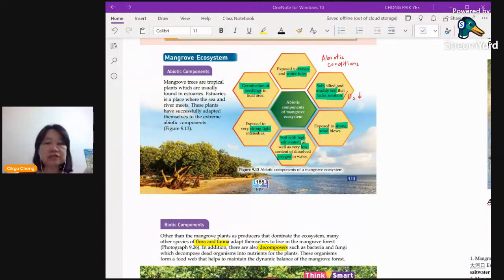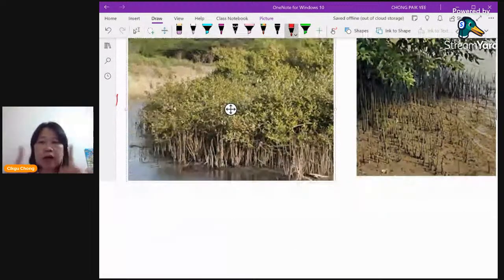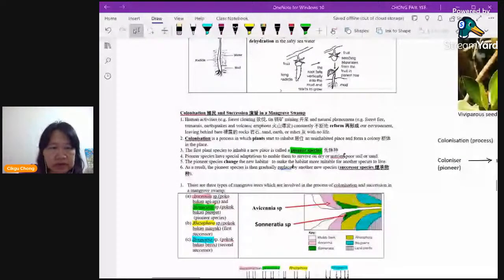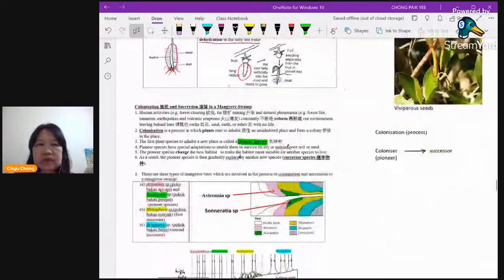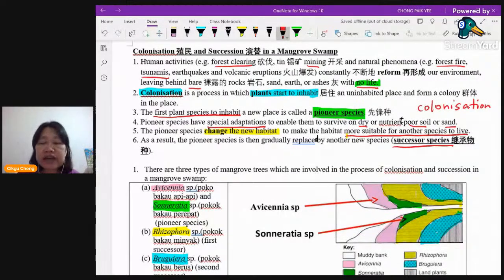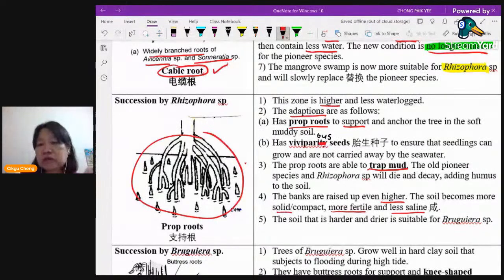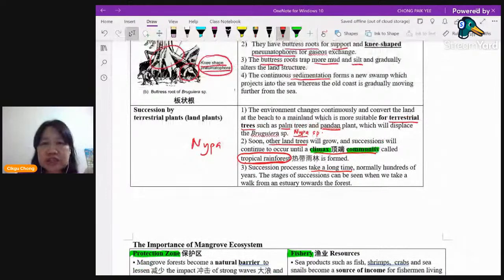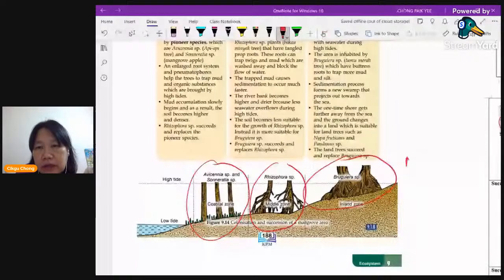9.1 MANGROVE ECOSYSTEM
In this lesson, I explain the biotic and abiotic components of the mangrove ecosystem, the adaptations of the mangrove trees and the process of colonisation and succession of the mangrove ecosystem